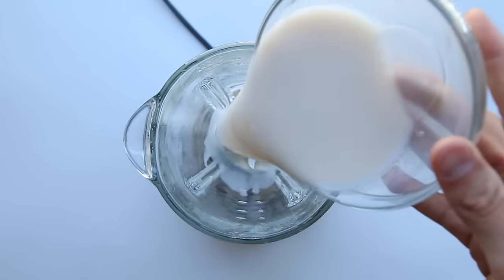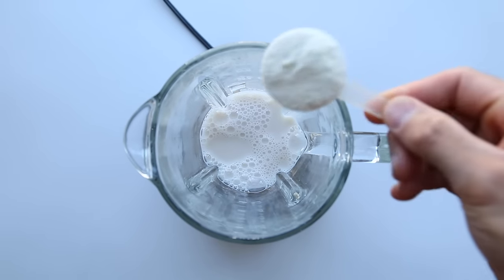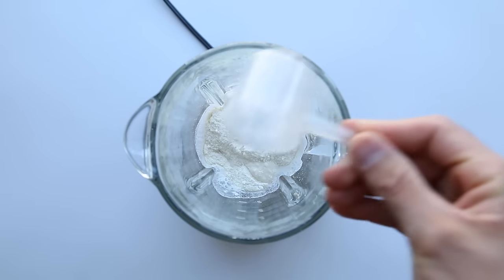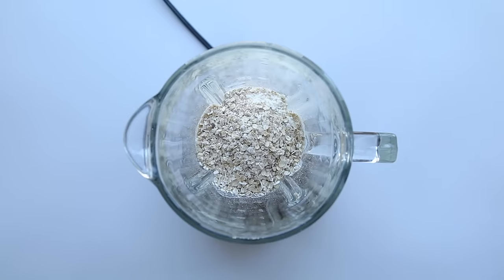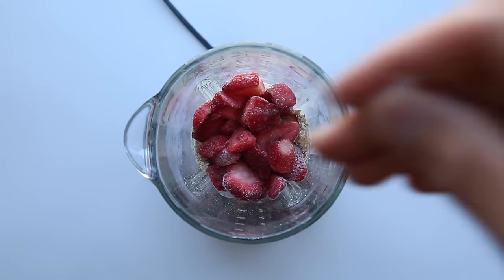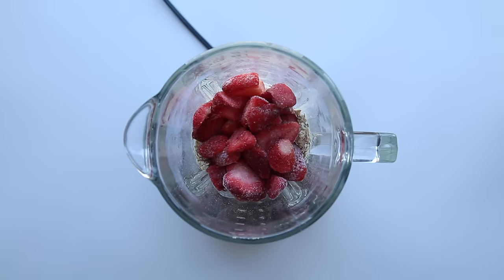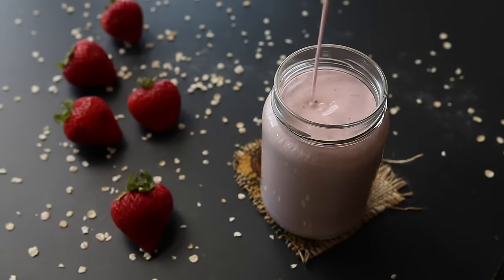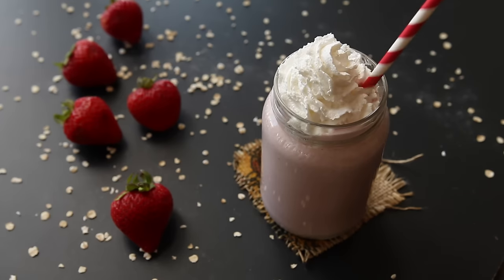How To Make a Healthy Strawberry Shortcake Protein Shake | Low Calorie Strawberry Shortcake Smoothie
My dieting ebook Macros Made Easy is now available for preorder! You can save 25% use the offer code "PRESALE" at checkout:

Products I Like And Use:
My Food Scale
My Blender

In a blender add:

1 Cup (240ml) unsweetened vanilla almond milk
1 Scoop (30g) vanilla whey protein powder
1/3 Cup (30g) oats
1 cup (140g) frozen strawberries